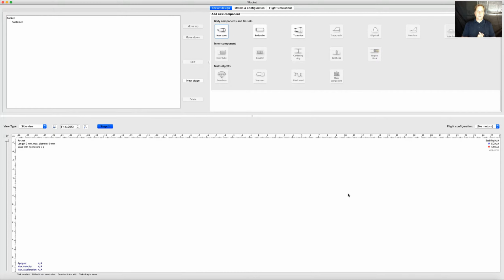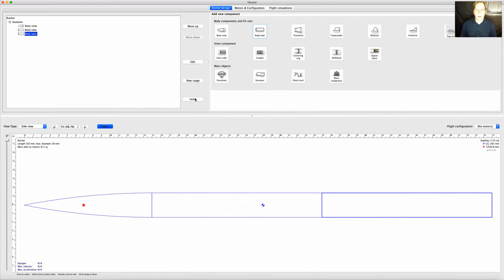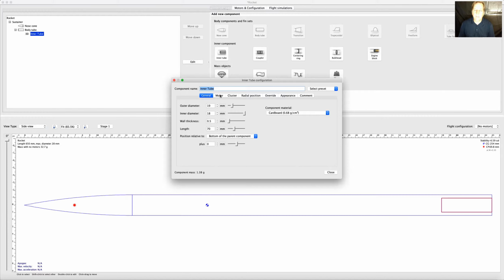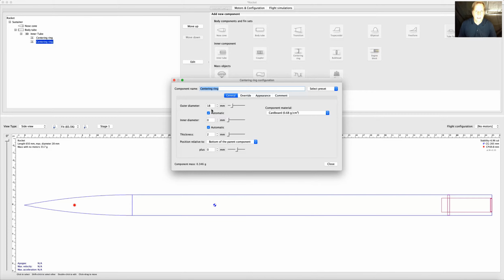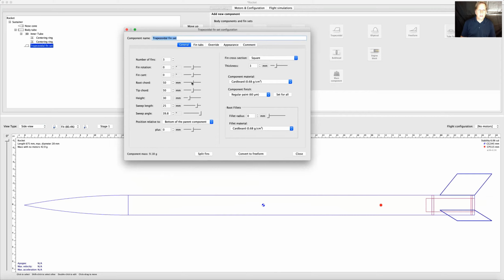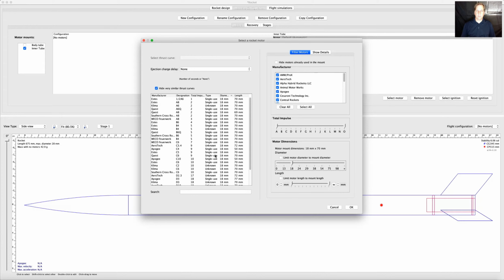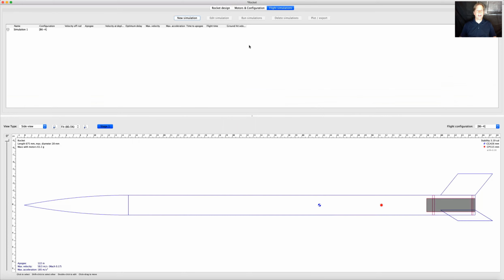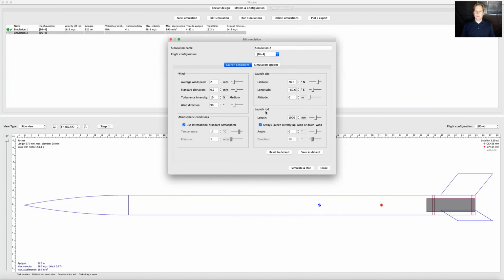OpenRocket Beginners Setup - Basic Rocket Setup Build and Fly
This demo is to familiarize new users of OpenRocket how to quickly build and fly a rocket within the software.

This is the first in a series aimed at TARC competitors to design and test their rockets before taking them out to the flying field.